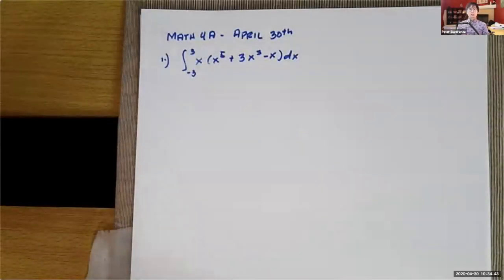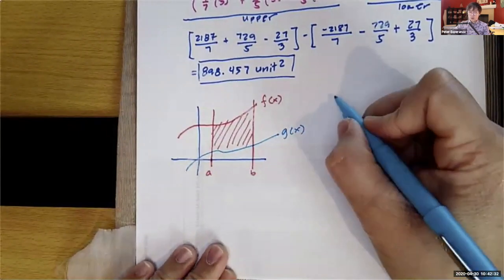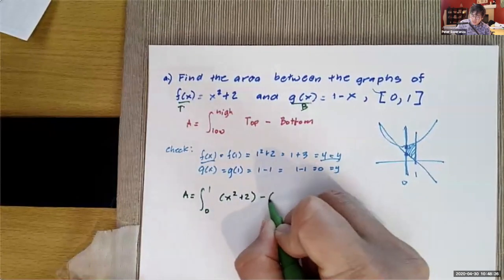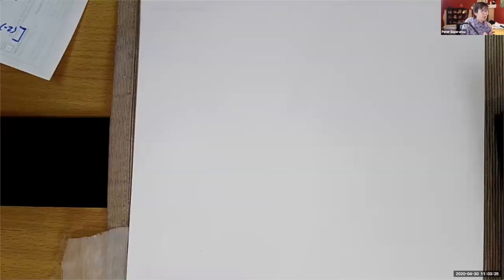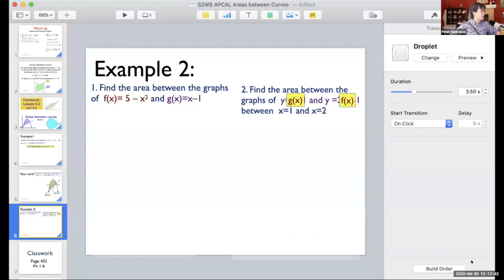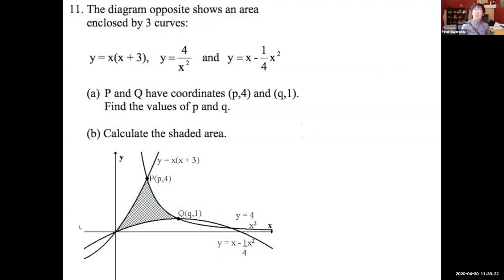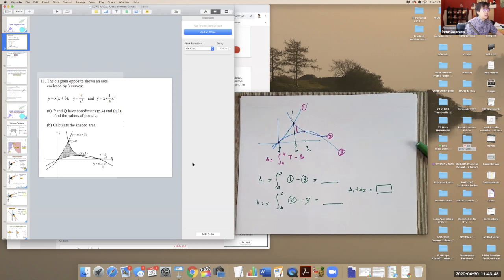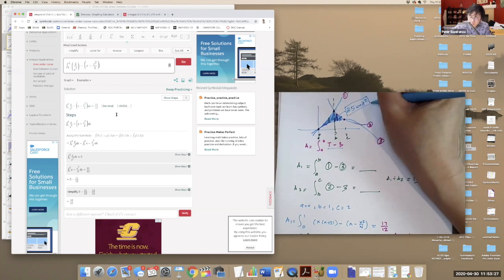Area Between Curves | Survey of Calculus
Learn Area Between Curves step by step in this free Survey of Calculus lesson (32m 14s) from Numberbender.

This lesson is part of these California Community College transfer courses:
• MATH 120 Survey of Calculus (C-ID)